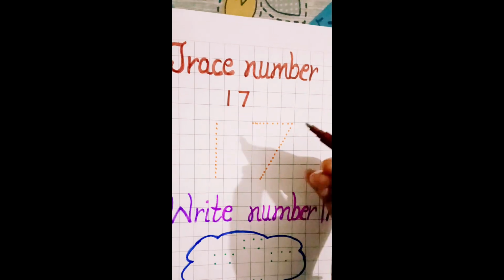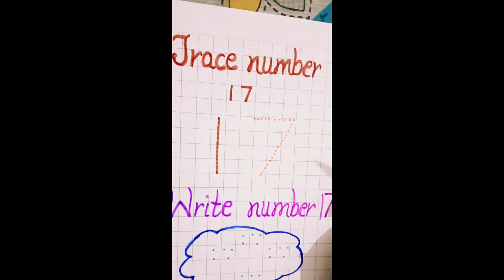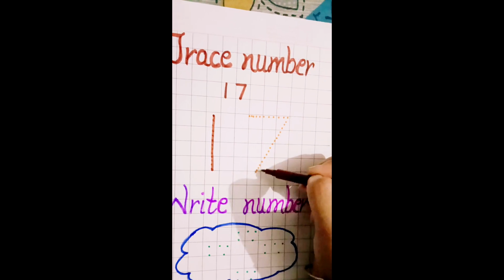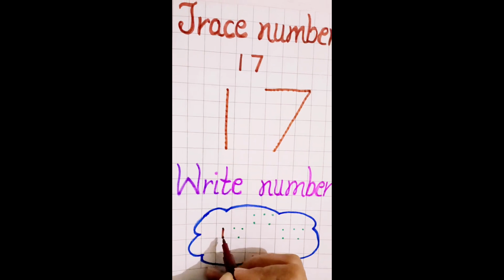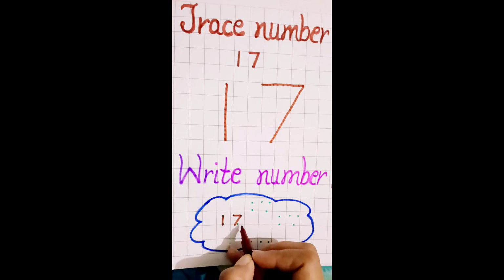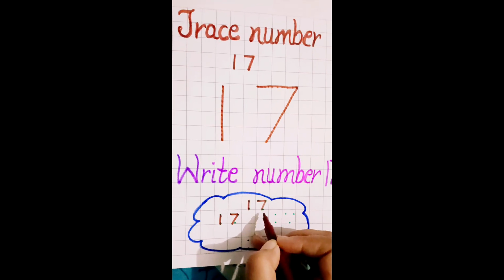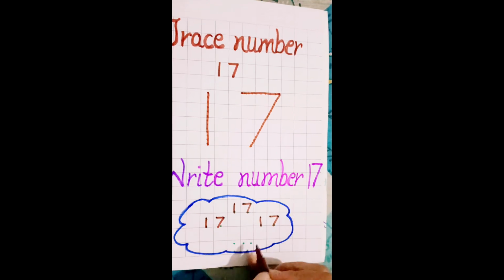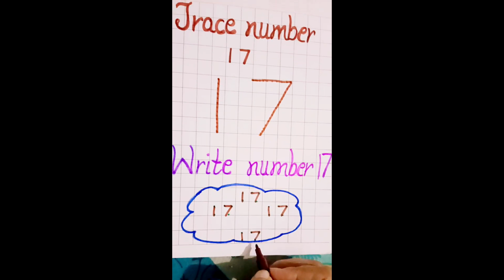Learn Number 17 with Fun Activities! 🌟 Nursery Learning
Hello kids! In this video, we will learn all about the Number 17. We will practice how to count up to 17 and learn the easy way to write Number 17 step-by-step. Perfect for nursery, LKG, and preschool students!

Topics covered:

Counting Number 17
How to write Number 17
Fun number activities for kids